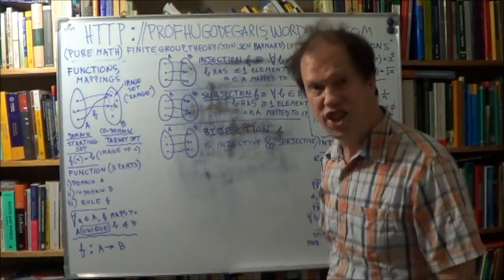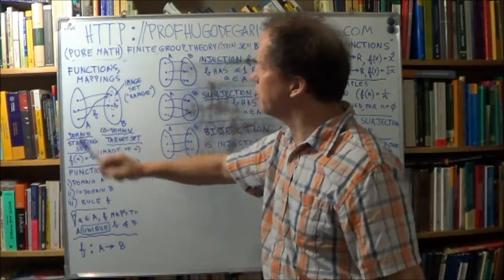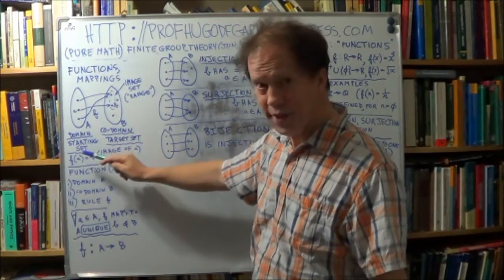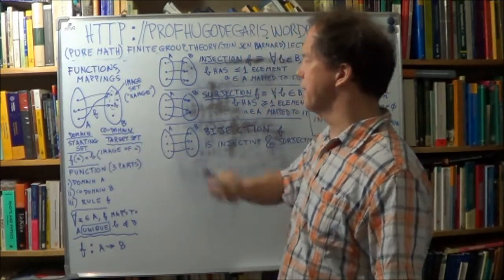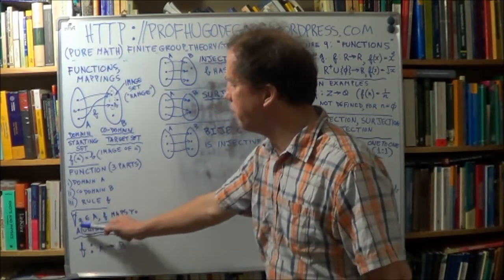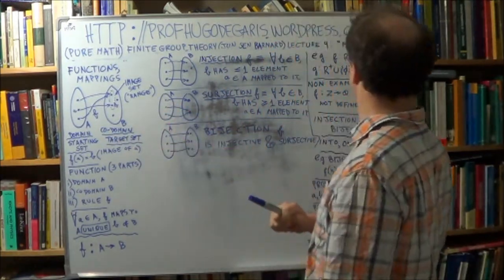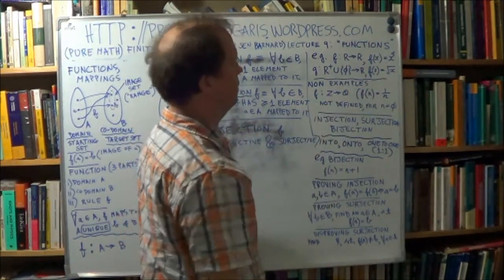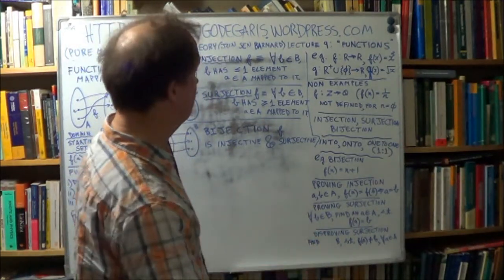deGarisMPC_FiniteGrpTh9_1of10_(Jun,Sen,Barnard).wmv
Finite Group Theory (Jun, Sen, Barnard) Lecture 9 ("Functions"), Part 1 of 10